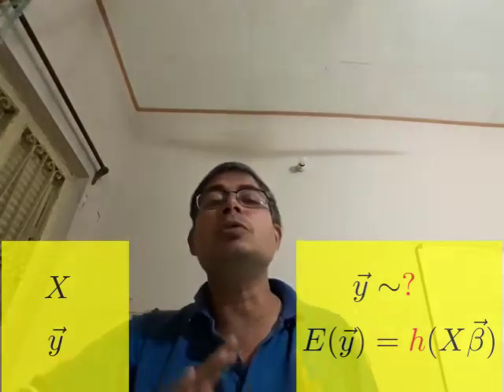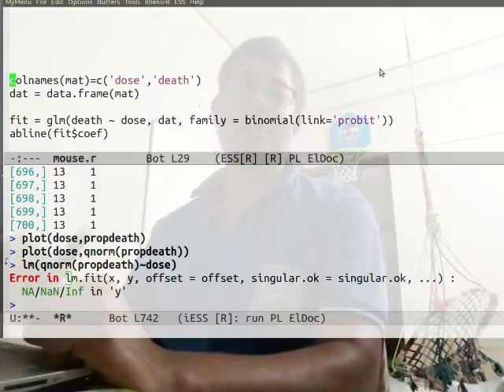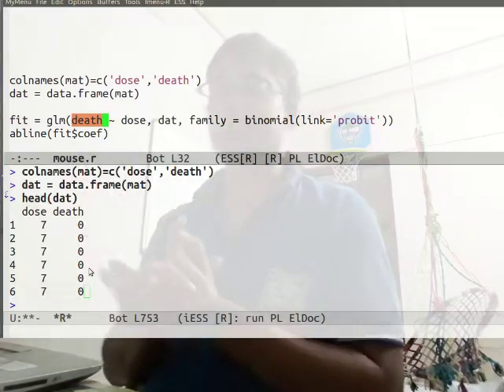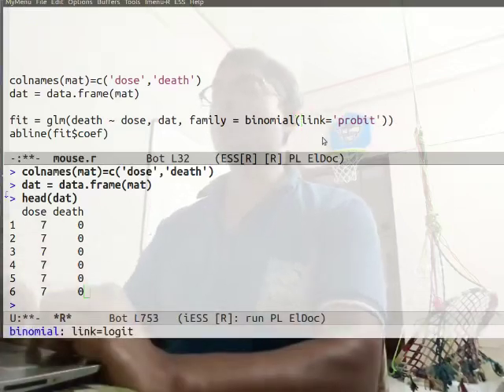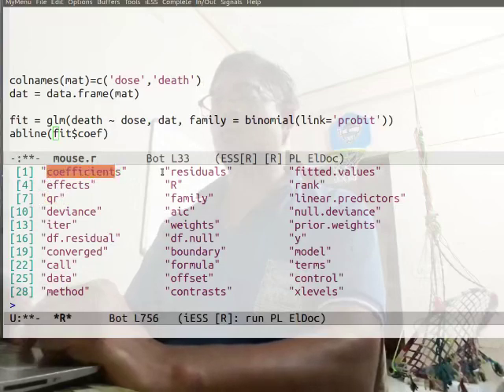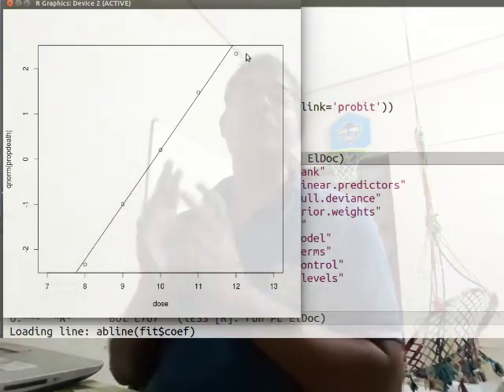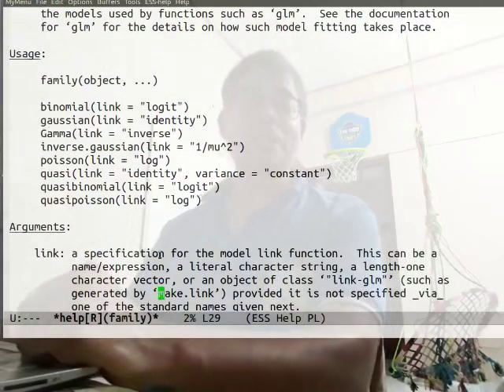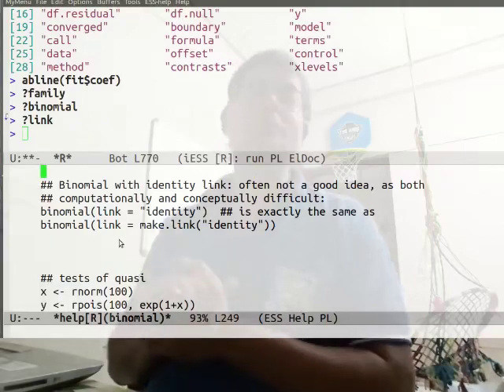Generalised Linear Models: R lab